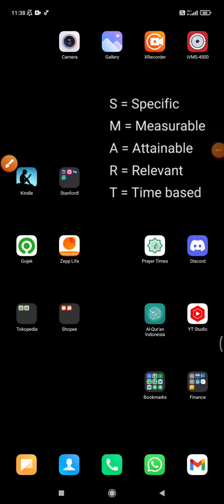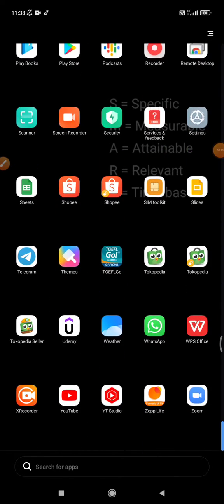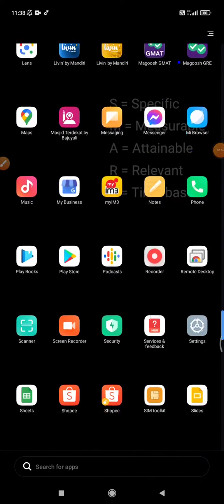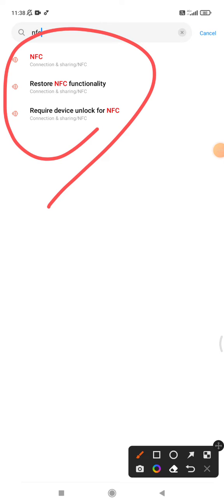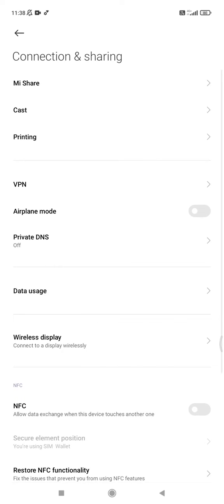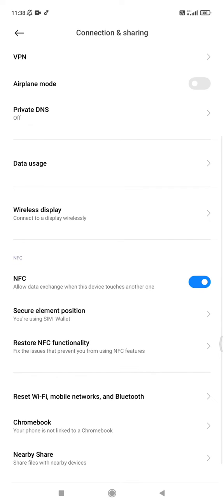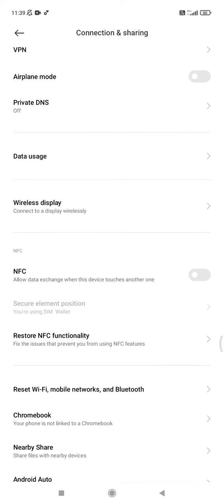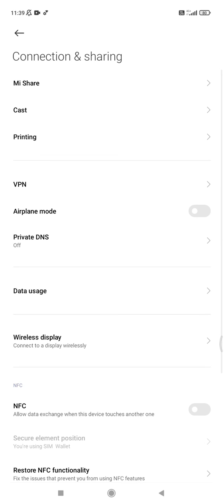How to Activate NFC on Xiaomi Phone Latest Update July 2022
here how to activate your NFC on your Xiaomi phone.
on this video, my phone was Xiaomi Redmi Note 10 pro.

Supposed to be, on Xiaomi Redmi Note 8 above, already has built in NFC